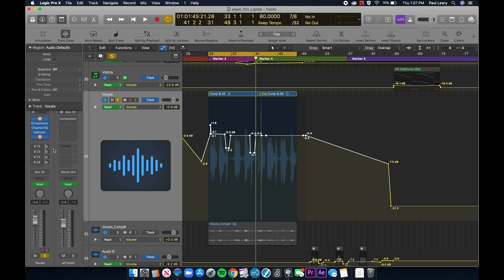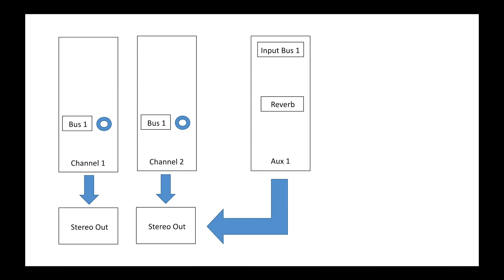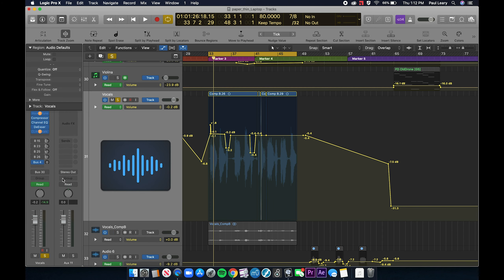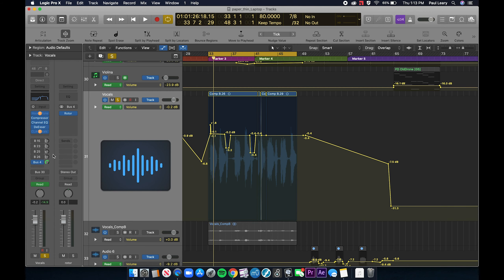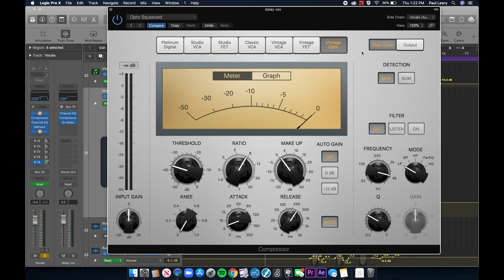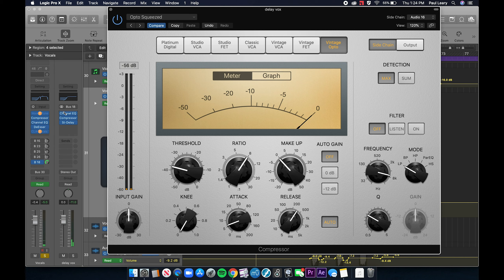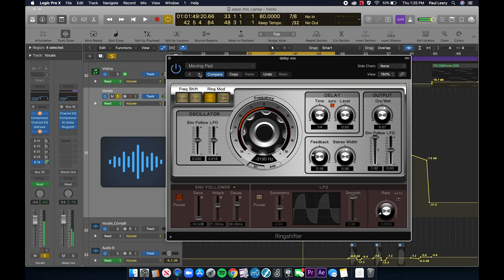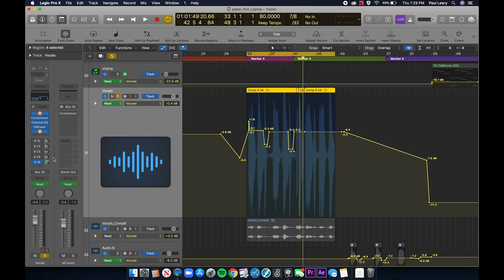Buses, Sends, & Aux Channels